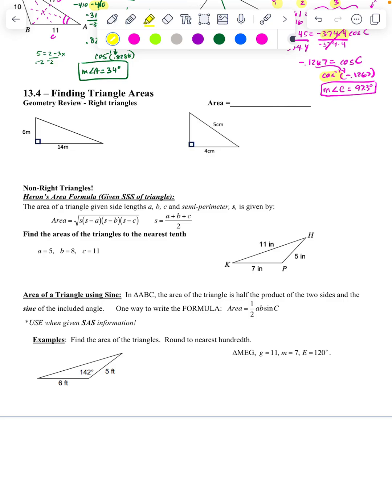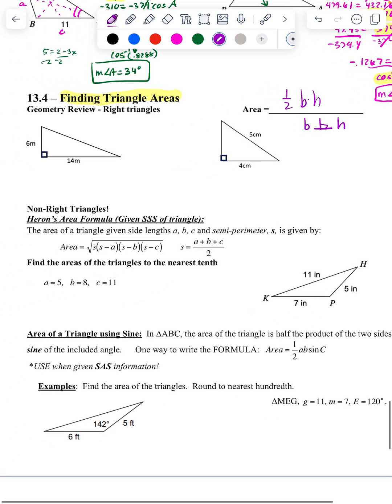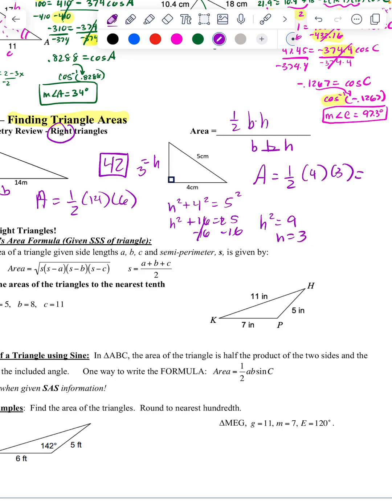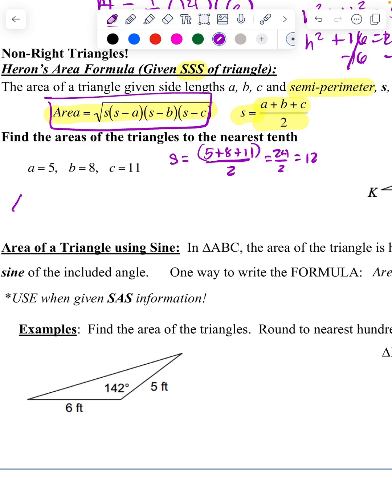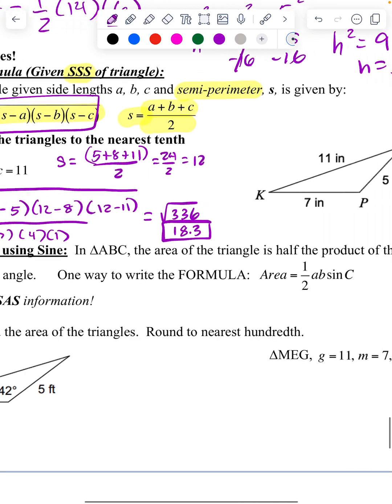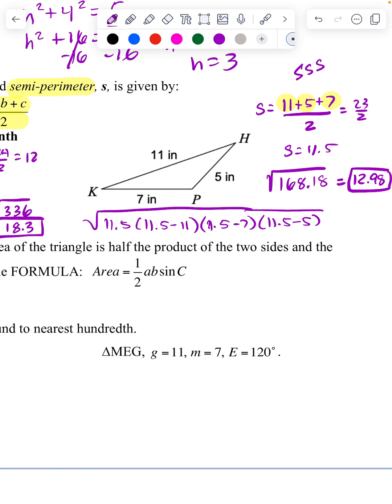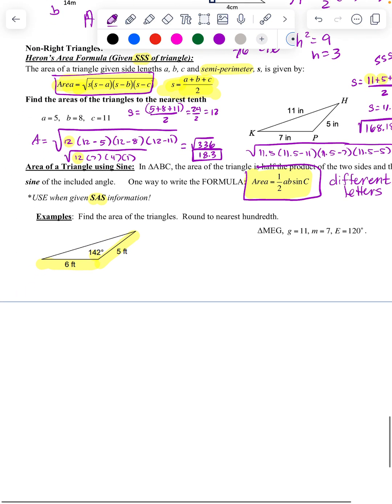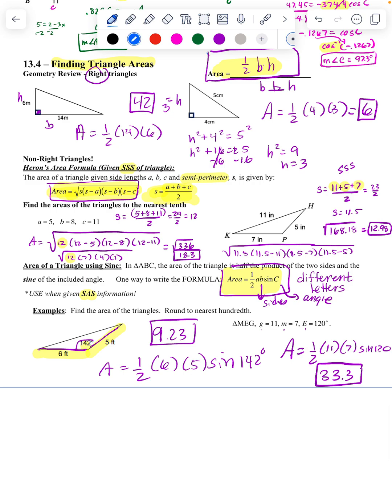Alg 2 Chapter 13.4 Areas